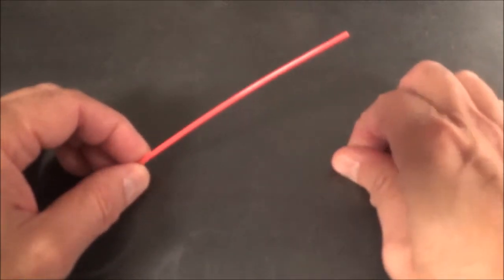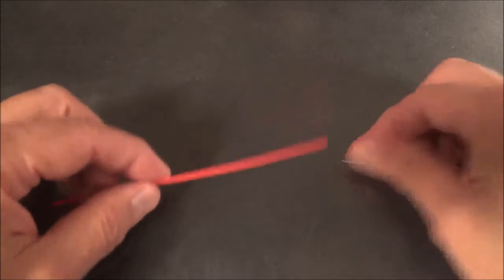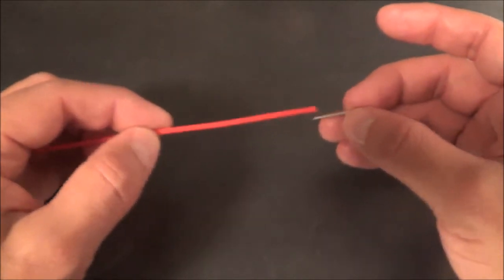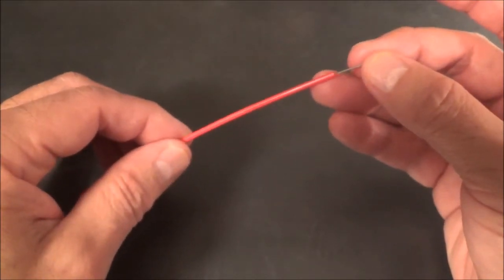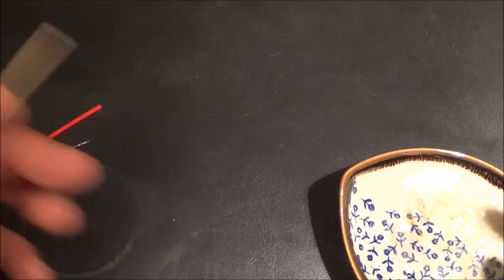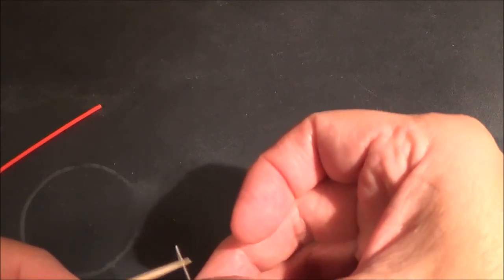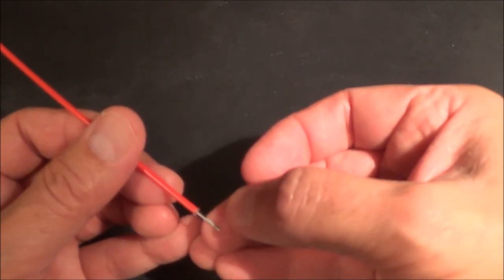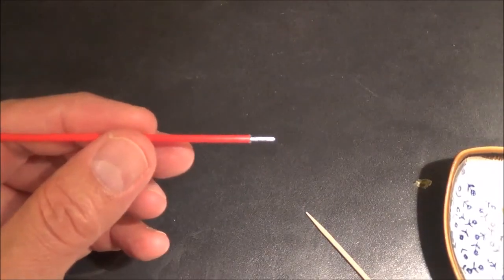Spray Can Extension -- Contact Cleaner or Oil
Not really an electronics video; more like "tips and tricks." Admittedly simple, but how many times have I sprayed (both contact cleaner and oil) and became irritated, before I finally stumbled on a solution? Used a syringe needle to make an extension. Still not perfect, but now a lot less comes out of the nozzle.